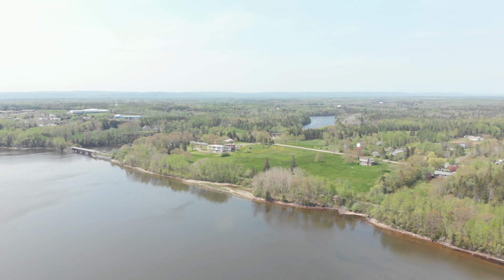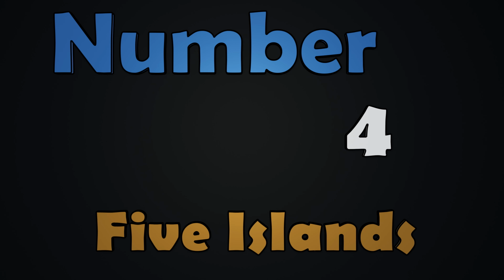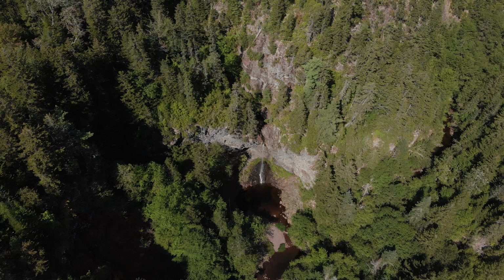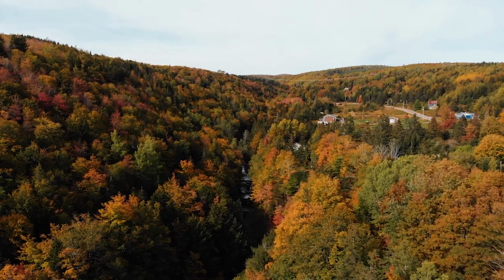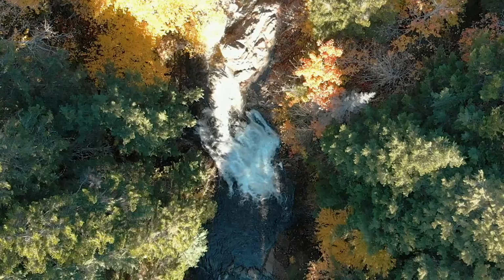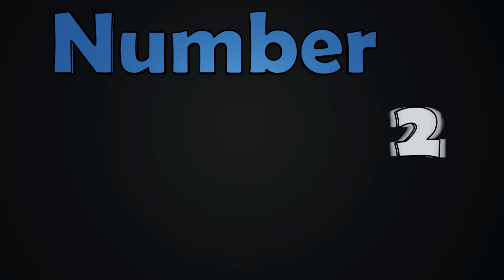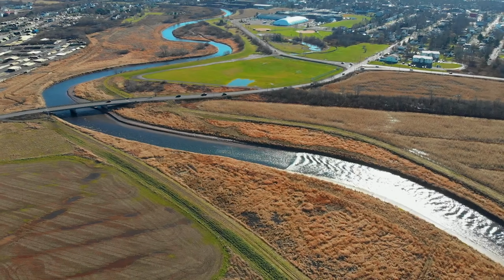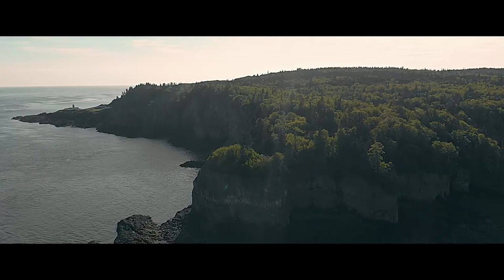Where to fly a drone in Northern Nova Scotia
When you buy a drone, it can be daunting to find good local locations to fly it.

This video has my top 5 locations in Northern Nova Scotia to fly a drone. These locations are in Cumberland and Colchester counties. Theres Tatamaougche, Five Islands, Londonderry, Truro and Advocate. Flying drones in Tatamaougche offers a beautiful view of the bay and town. Five Islands is a great place to fly because you have a the islands with their red rock, the ocean and the surrounding hills. Londonderry is kind of a hidden gem because its out of the way from everything else. Flying a drone over the slag pile is the best way to get an appreciation for how big it really is. The manager's park is located along the Great village river and has a series of small waterfalls. The river park is located just above a small ravine that offers aerial view. In Truro the tidal bore comes into town every 12 hours. It slowly travels up the bay of Fundy and the meandering Salmon River which allows for some unique drone footage of the passing wave. Finally Advocate harbour and Cape d'Or. This is one of my favourite locations on the mainland, let alone Northern Nova Scotia. The areas adorned with massive dark cliffs, relentlessly battered with the Bay of Funny's tides and waves.

Chapters:
00:00 Intro
00:30 Number 5 Tatamagouche
01:30 Number 4 Five Islands
02:15 Number 3 Londonderry
03:51 Number 2 The Tidal bore in Truro
04:37 Number 1 Advocate and Cape d'Or